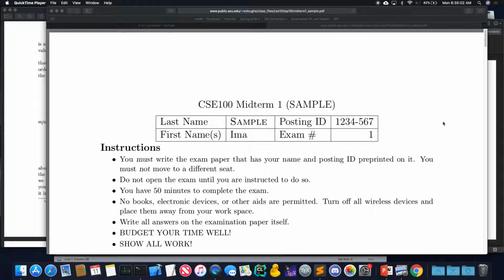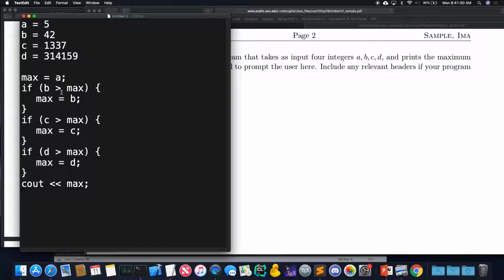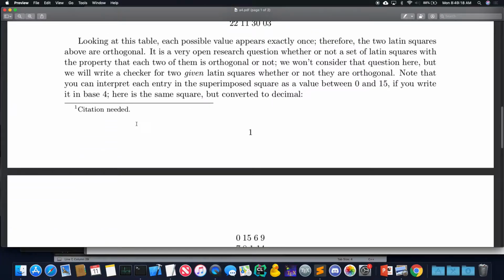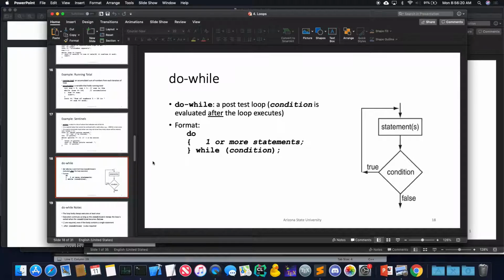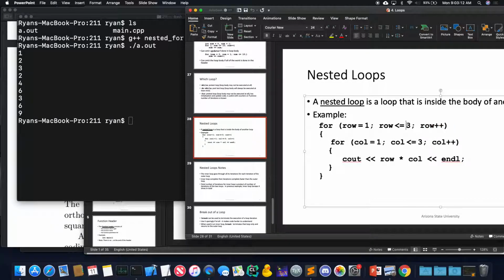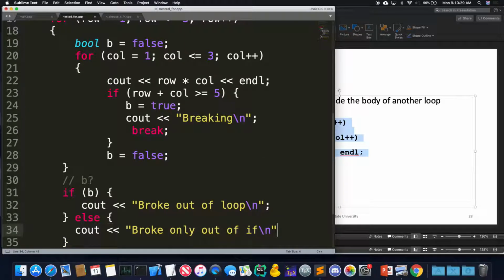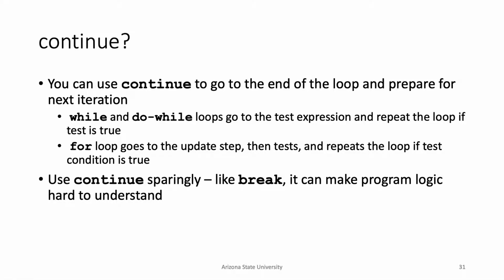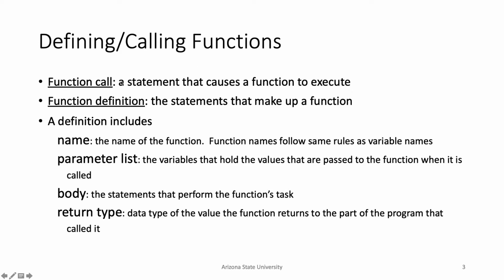Exam 1 Sample, Assignment 4, Break+Continue, Functions - CSE100 Programming with C++ 2/11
In which we go over a question from the exam 1 sample, talk about assignment 4, discuss the break and continue keywords, and then move on to functions.